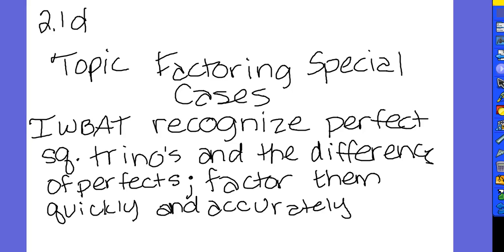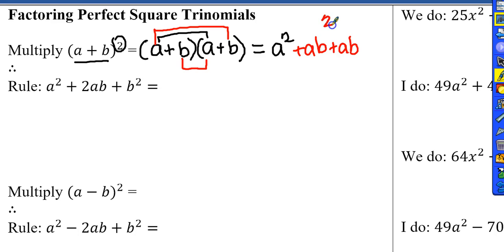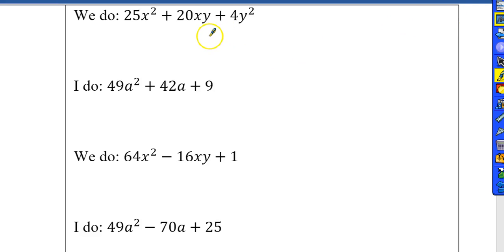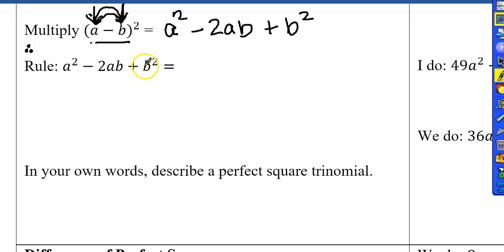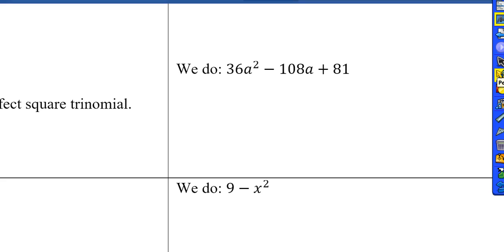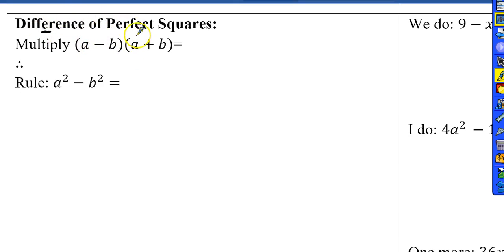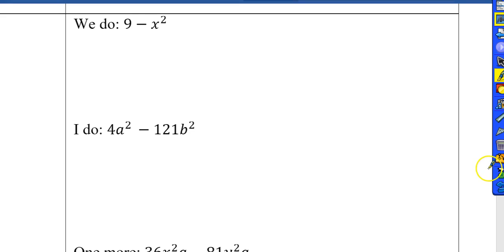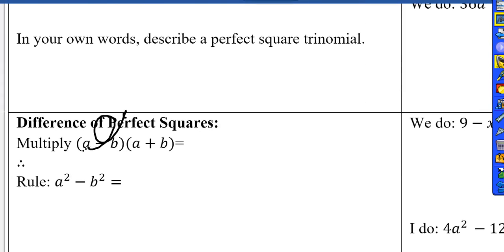2.1 D Factoring Special Cases with Mrs. Frame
2.1 d Factoring special cases: Video of Class Lesson